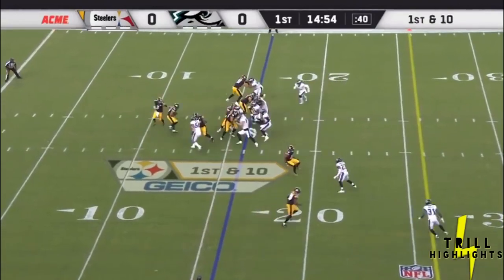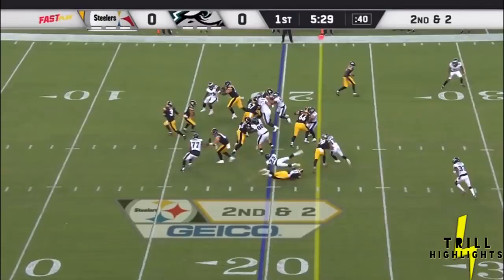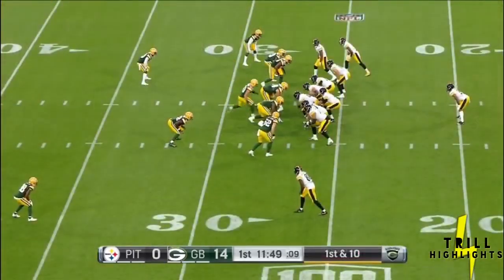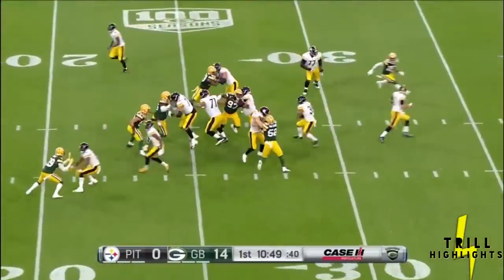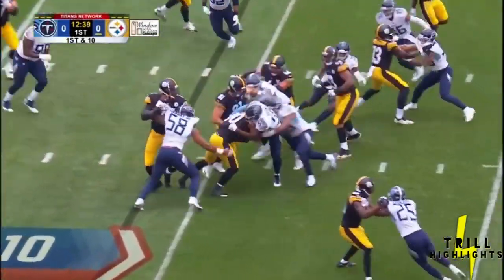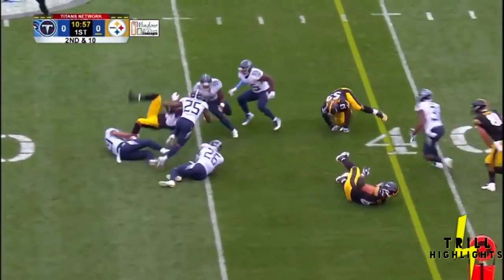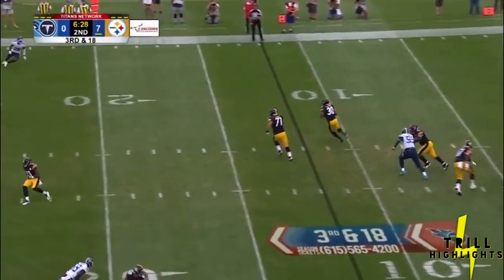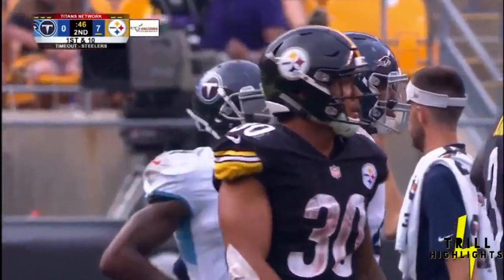JAMES CONNER | NFL PRESEASON 2018 HIGHLIGHTS | PITTSBURGH STEELERS